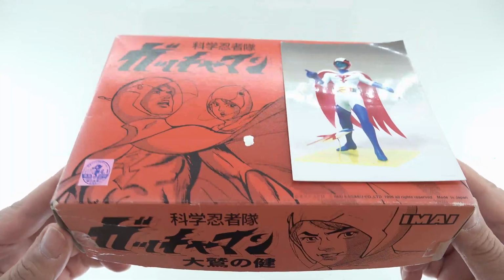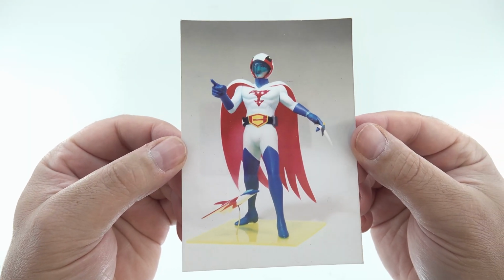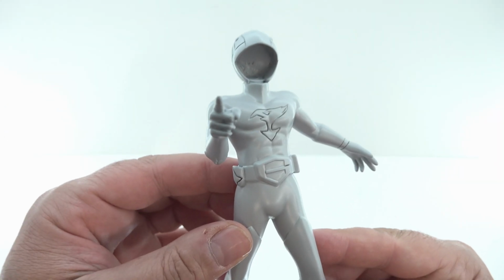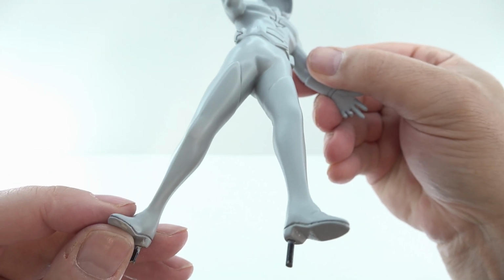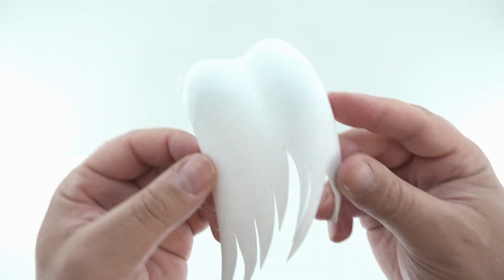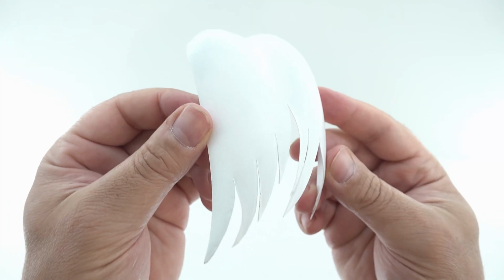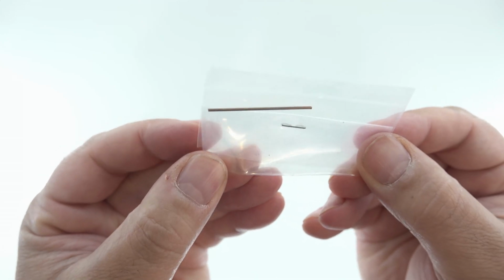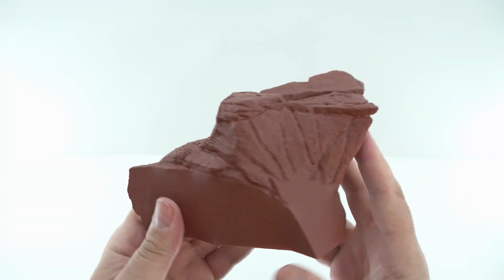GATCHAMAN Mark - 1/12 Scale Resin Kit - Battle of the Planets - Primed Turnaround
Dry Booth
Anycubic M3 Max
Static Grass
Elegoo 8k Resin
Bucasso Airbrush 0.8mm
Airbrush Booth Filters
Double Point Tooth Picks
Micro Swabs
Tamiya Polishing Compound
Large Scale Car Work Stand
LED Strips
For Metal Drill Bits
Mini Strainers
Lint Rollers
Tamiya 6mm Tape
Tamiya 18mm Tape
Tamiya 10mm Tape
Apoxie Sculpt
Mini Ink Cup Holders
Tray Organizers
Acrylic Risers
Square Acrylic Risers
Cable Management
Paint Shaker Mixer
Sanding Collector
Tamiya Model Cleaning Brush
Createx Reducer
Createx Gloss Clear
White Spirit
Replacement Rims
Revell Chevy Nova
Resin Tinting
3M Sanding Sponges
Anycubic Wash and Cure
Ultrasonic Cleaner
Large Rotating Display Stand